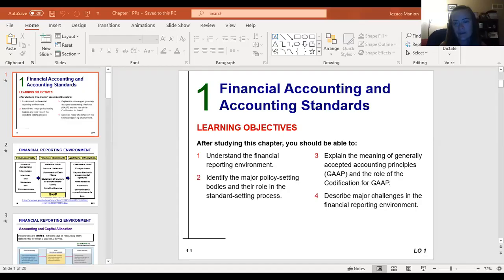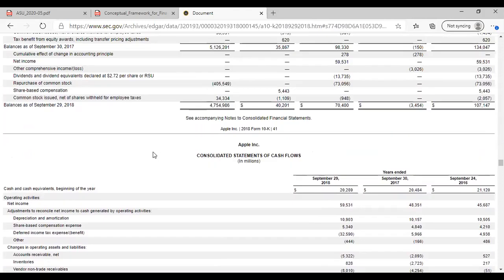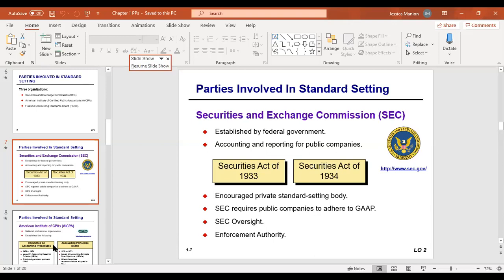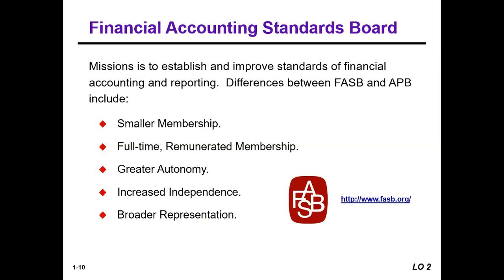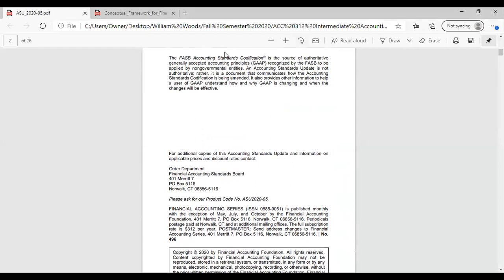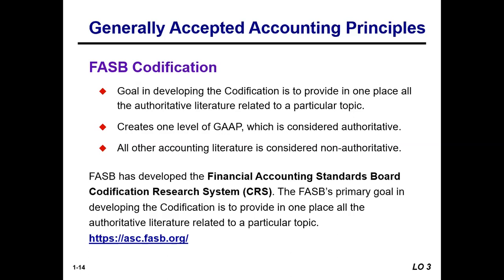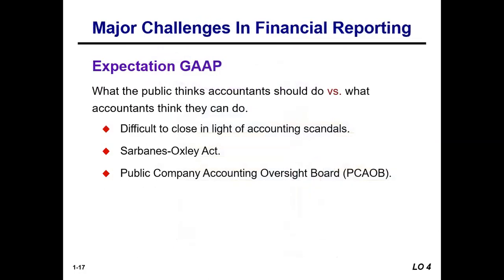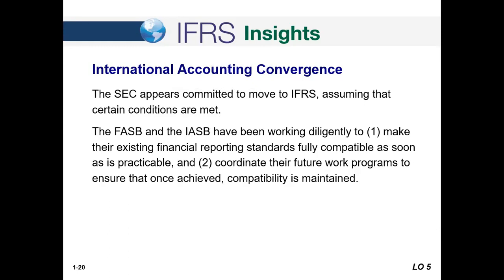Chapter 1 Recorded Lecture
Financial Accounting and Accounting Standards